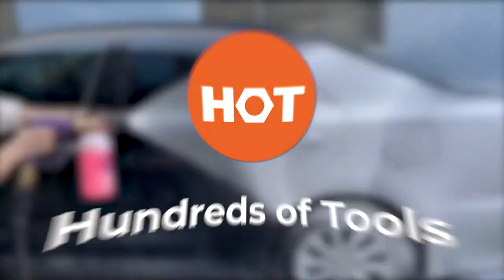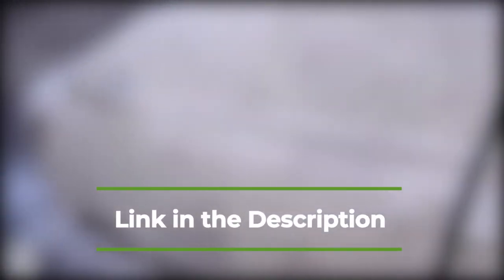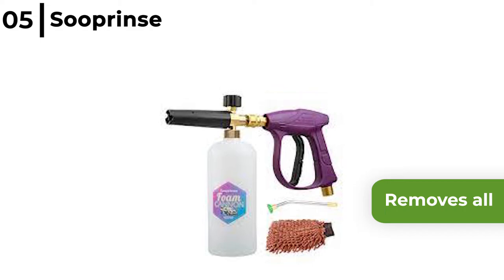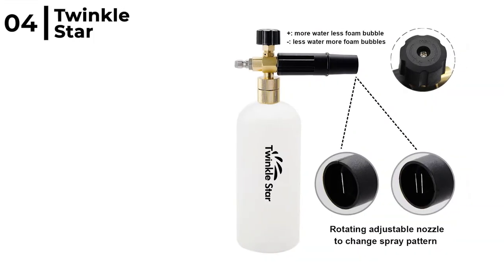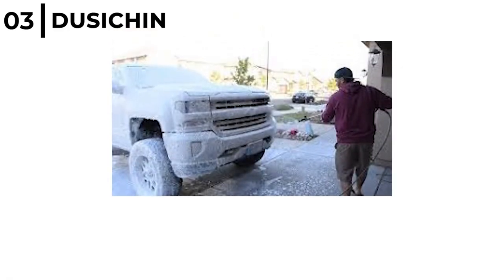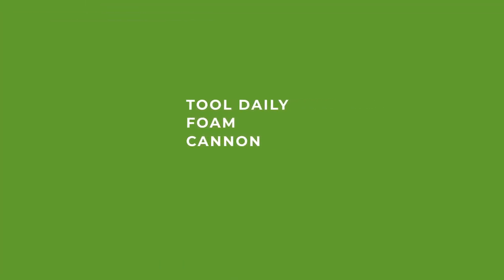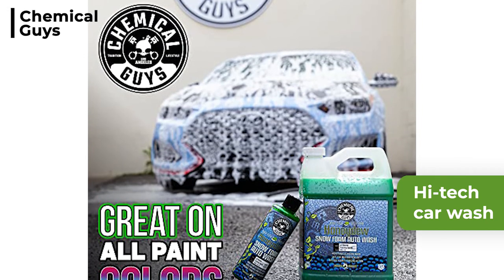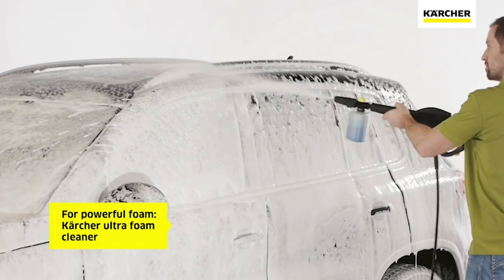Best 5 Foaming Cannons for Pressure Washers in 2023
The foam cannons for pressure washers recommended in this video are;

02:52 Number 1. Tool Daily Foam Cannon

02:25 Number 2.  Karcher FJ6 Foam Cannon

01:58 Number 3.  DUSICHIN SFL-001 Foam Cannon

01:23 Number 4.  Twinkle Star Pressure Washer Foam  Cannon

00:50 Number 5.  Sooprinse Foam Cannon

03:19 Extra. Soap - Chemical Guys CWS_110_64 Honeydew Snow Foam Car Wash Soap

What is a Foam cannons for pressure washers and why do you need one?
A foam cannon is designed to connect to a pressure washer and are definitely an upgrade from the two bucket car washing process. It creates a super foaming soap solution by mixing high pressure water flow and air plus detergent break down heavy dirt without agitation or creating swirls on your exterior surfaces leaving no residue just a great shine.

We strive to research as many products as possible and write our reviews after analyzing a number of important factors:  types, nozzles , foam, key features, expert recommendations, reading real time reviews and brand reputation. We ranked them without bias or influence, so you could use the information to buy the best foam cannon to attach to your pressure washer and get rid of dirt and grime.